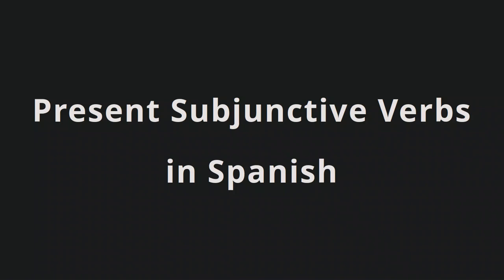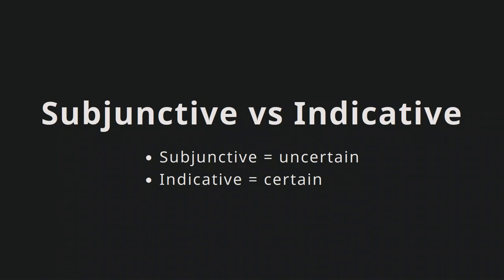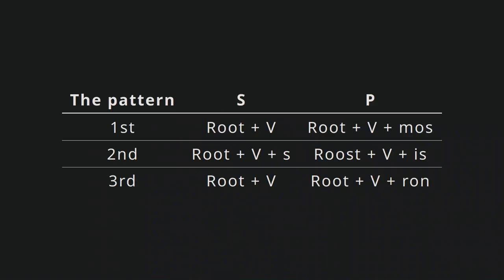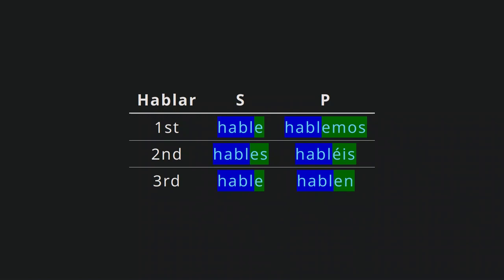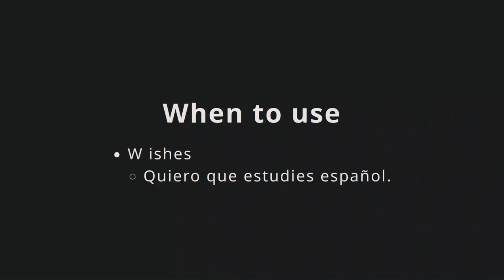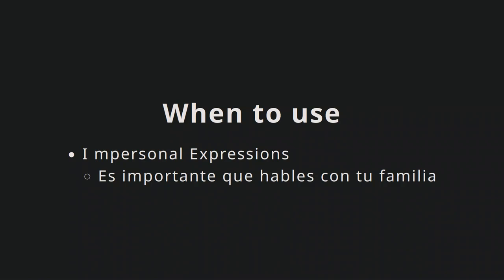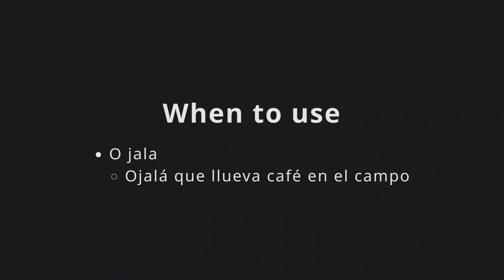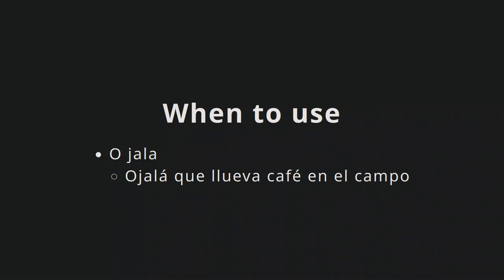Spanish Subjunctive Verbs in the Present Tense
In this video, you will learn about subjunctive verbs in the present tense in Spanish.